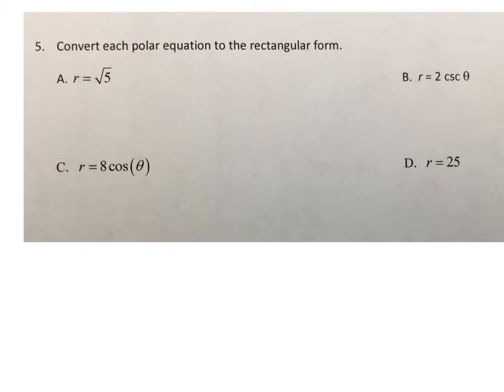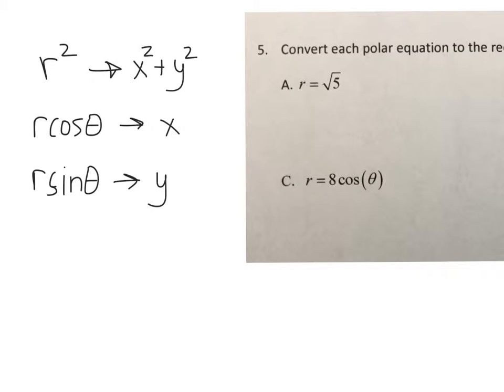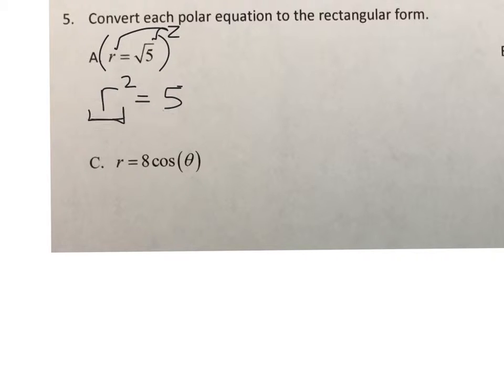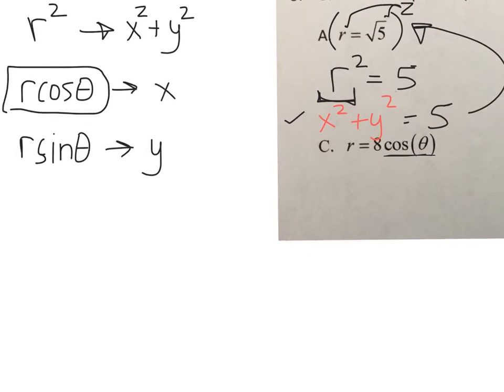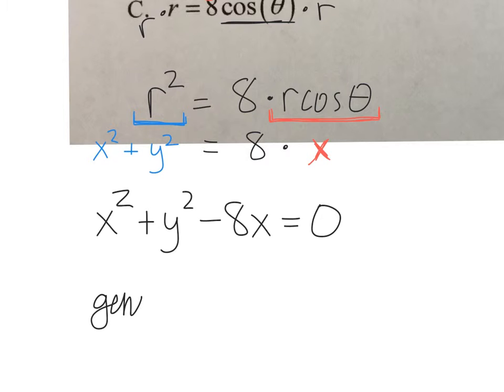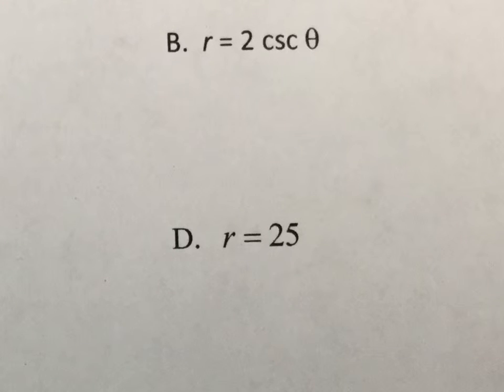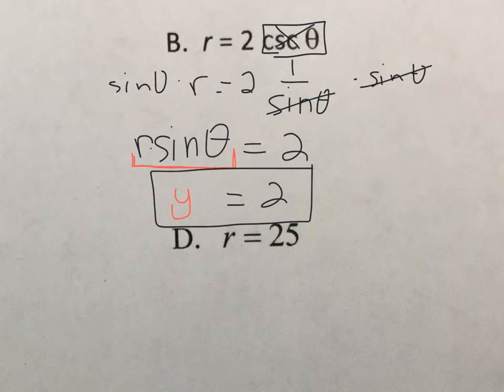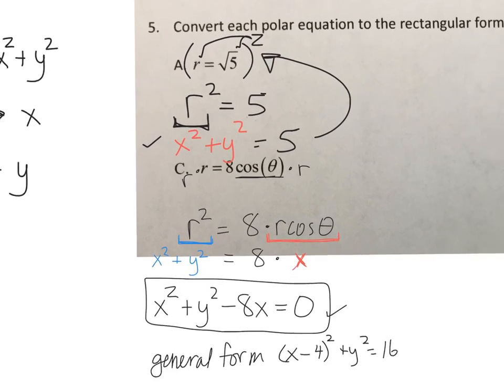Convert polar equation to rectangular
In this video we convert a polar equation into a rectangular equation with x and y.